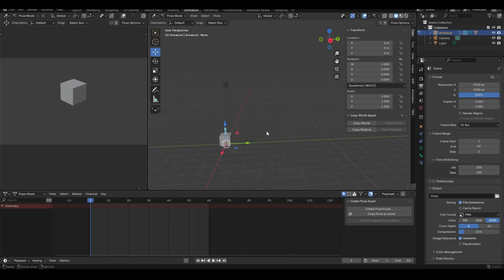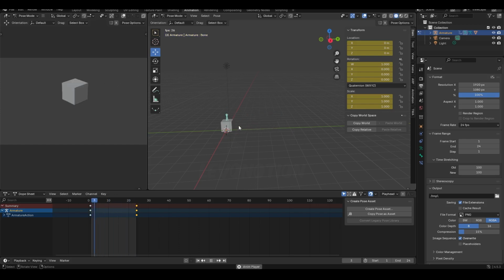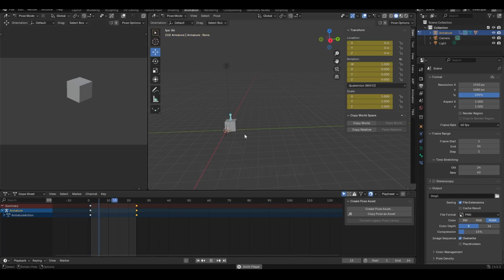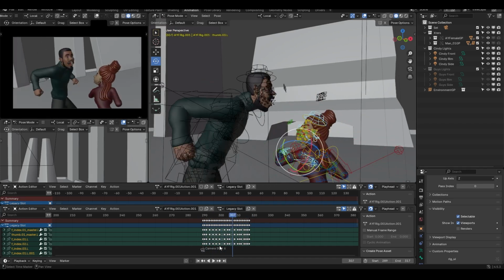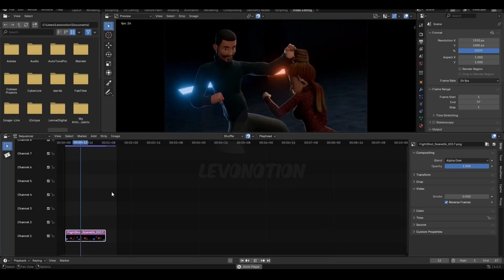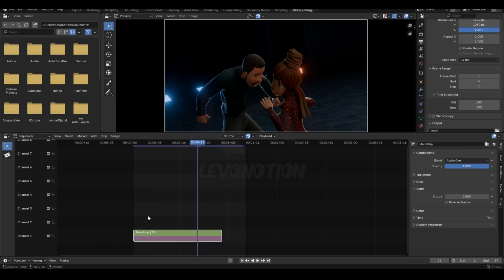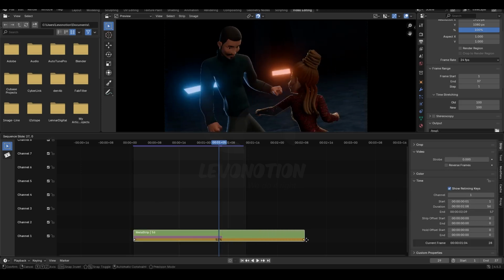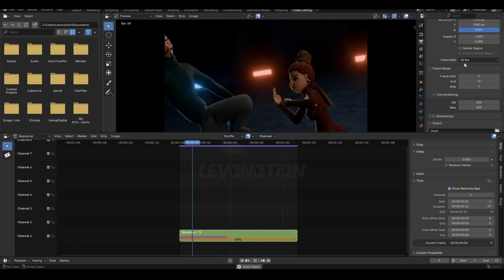How to change Animation frame rate without changing speed in Blender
This video will show you how you can change your Animation frame rate without changing the speed in Blender. This technique works in Blender 2.7 series, Blender 2.8 series, Blender 3 series and Blender 4 series.

TimeStamp
Intro 00:00
Time Stretching  00:24
Video Editing 03:05

How to change Animation frame rate without changing speed in Blender 4.4